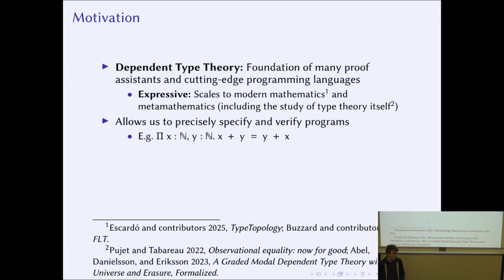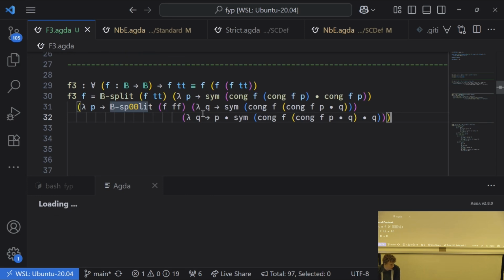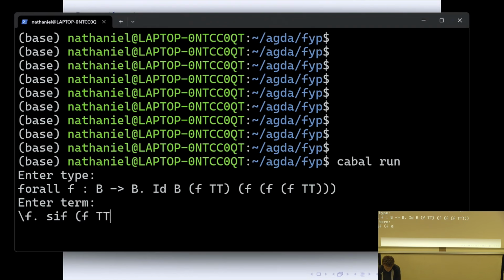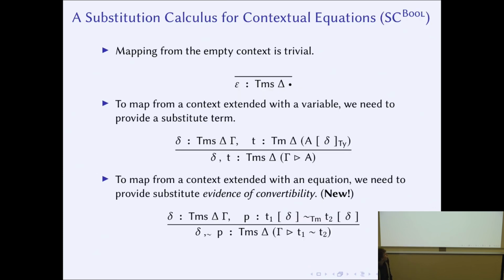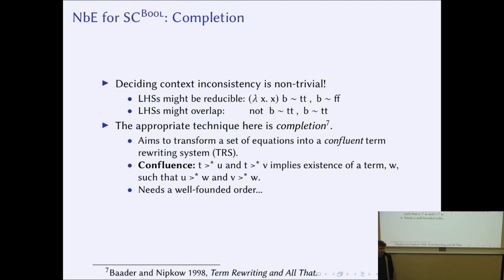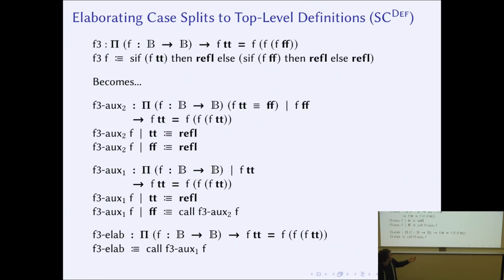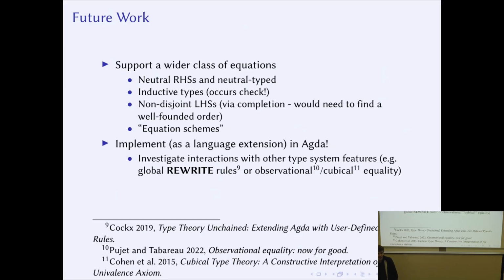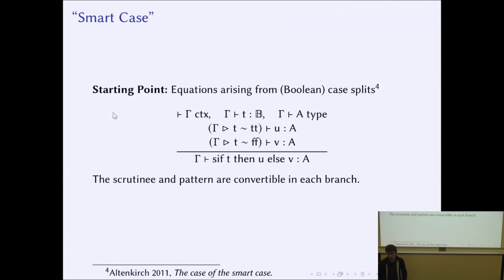Local Rewriting in Dependent Type Theory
Presenting my final year (Master's) project at Imperial College London!

*Small addendum: In the Agda standard library, the lemma I refer to as "transp-application" is actually named "subst-application′" to fit their naming conventions.